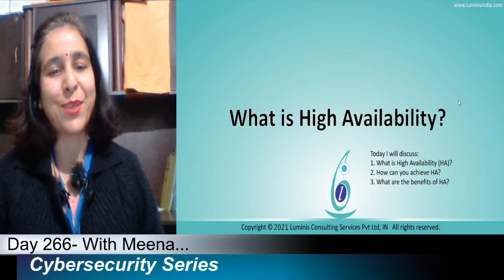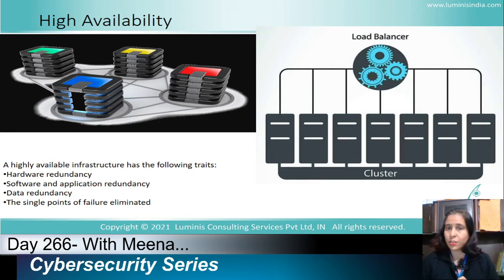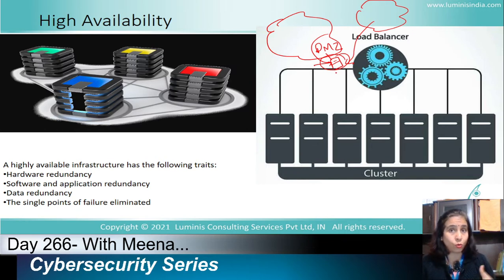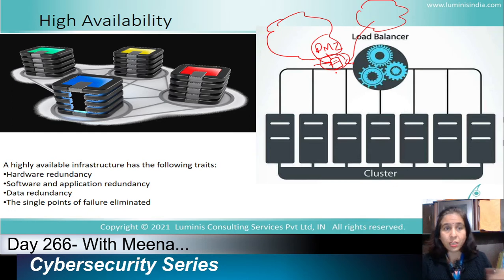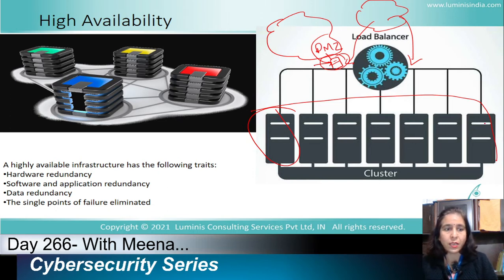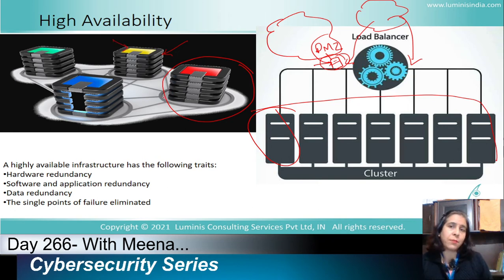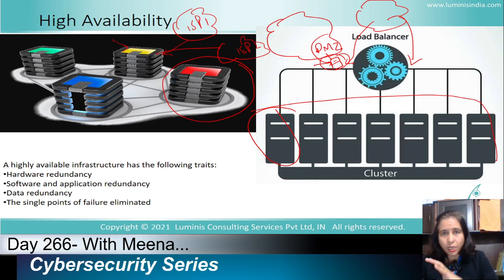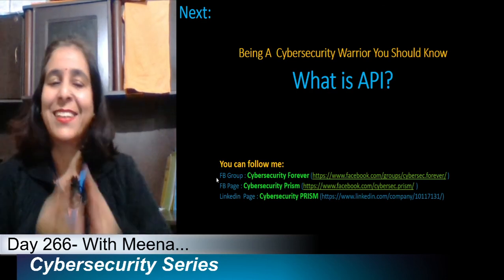Day-266: What is High Availability? What are the benefits of HA?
Today I will discuss:
1. What is High Availability (HA)?
2. How can you achieve HA?
3. What are the benefits of HA?

Thanks,

Meena
Your 'Cyber Warrior' Friend